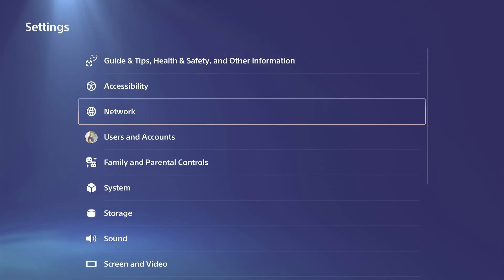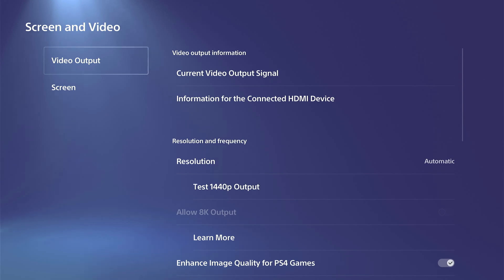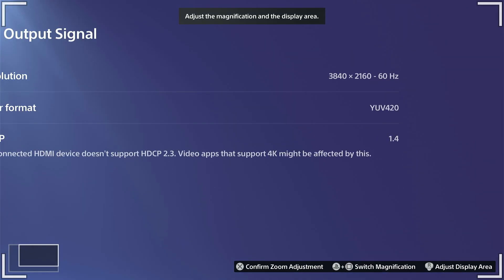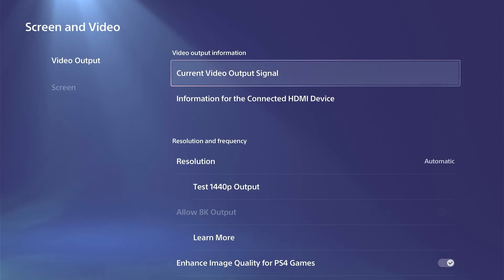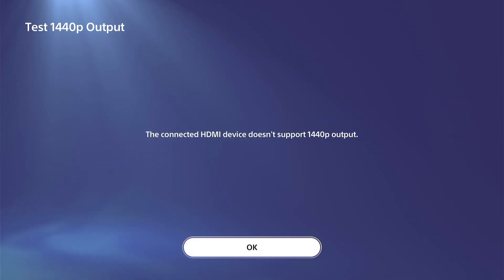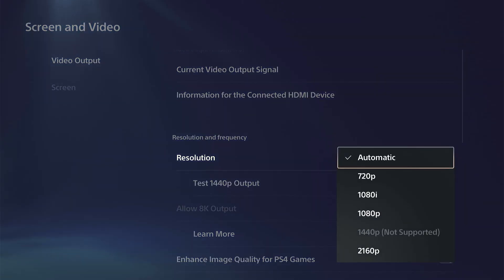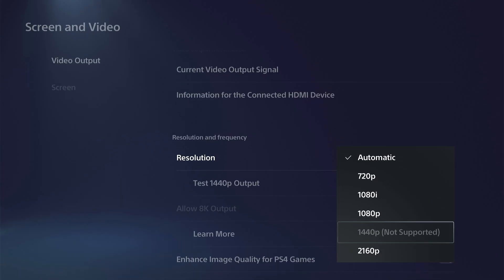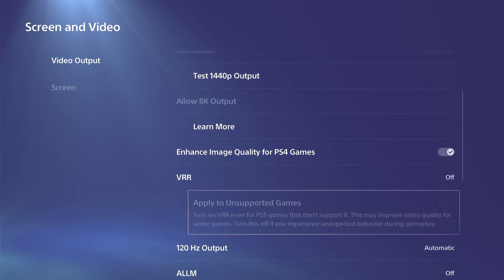How to see if your TV Supports 1440p On PS5 Console (Best Method)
The best and most reliable way to check if your TV supports 1440p on the PS5 is to use the console's built-in "Test 1440p Output" function. This process directly communicates with your TV to see if it can handle the resolution.

Step-by-Step Guide
Go to Settings: From the PS5 home screen, navigate to the gear icon in the top right corner and press X to open Settings.

Select "Screen and Video": Scroll down to the Screen and Video menu and select it.

Go to "Video Output": In the Video Output sub-menu, you'll see a variety of display options.

Run the "Test 1440p Output": Scroll down and select the Test 1440p Output option.

The PS5 will then run a test, checking for 1440p support at 60Hz and 120Hz. If your TV is compatible, a message will confirm that 1440p output is supported. If it's not supported, the PS5 will tell you, and you will not be able to select 1440p from the resolution options.